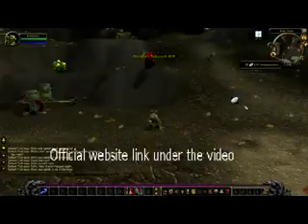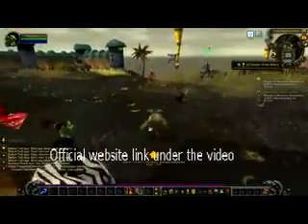wow gold farming Download Ultimate WOW Guide Review Dugi World of Warcraft Character Power Levelin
Play on autopilot and stop thinking about what to do next.
Dugi WoW Leveling Guide, Alliance Leveling Guide, and Horde Leveling Guides have been around since classic World of Warcraft back in 2005 and over the years we have continuously upgraded our leveling guide to meet our customers demands.
Dugi Guides have evolved from a written step-by-step guide to a easy to read in-game guide to a sophisticated fully automatic guide that we named Dugi Guides V6, which is it our 6th generation of in-game leveling guide since we first started...

“So I recently decided to reroll on a new server, and I wanted my hunter again (the class I have always played)
I transfered my heirlooms and started leveling my troll hunter right away, and this is the speed that I achieved!
This is all due to Dugis guides ”
malak4060, joined May 2010